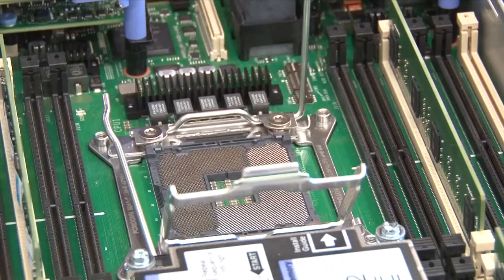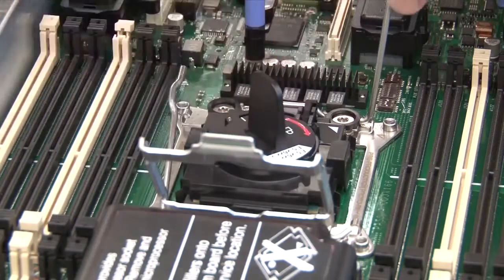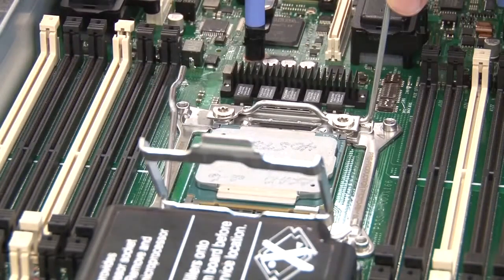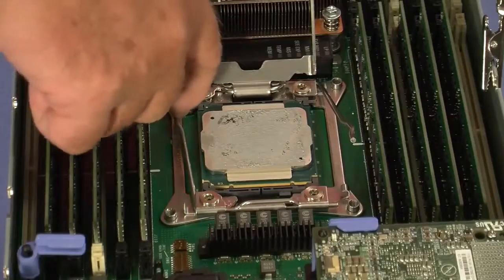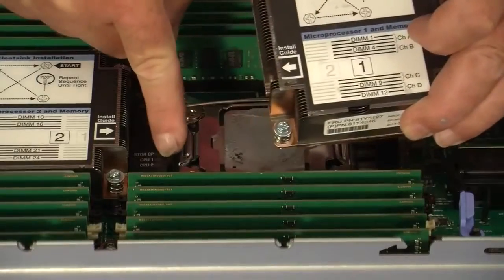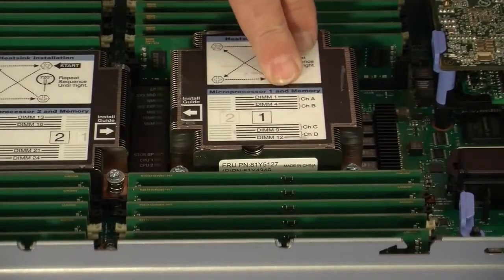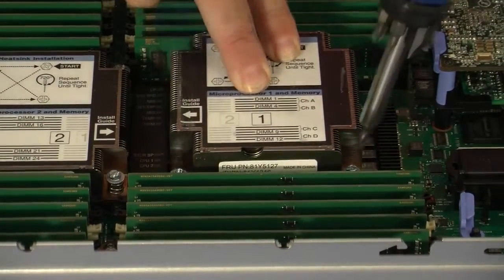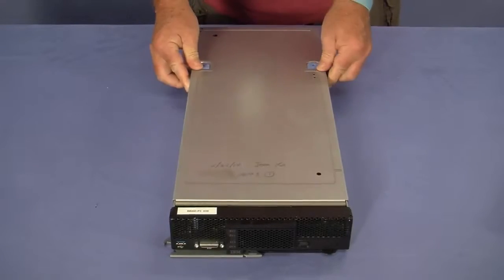Lenovo Flex x240 M5 installing a heat sink and microprocessor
This video introduces the procedure used to install a heat sink and microprocessor on the Lenovo Flex x240 M5.